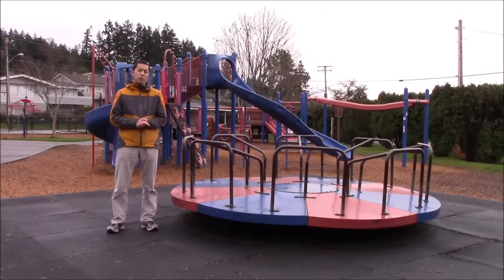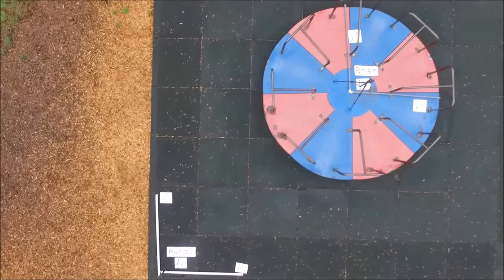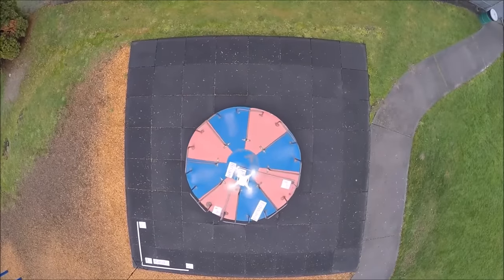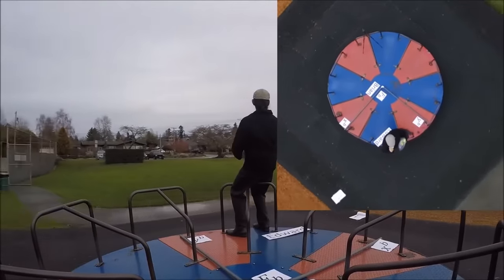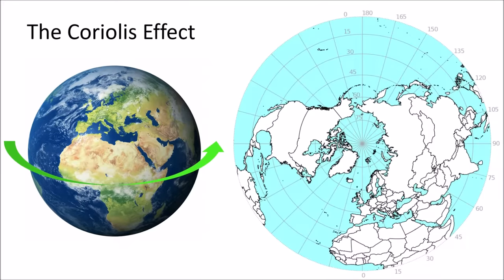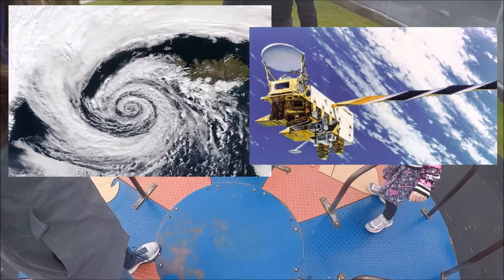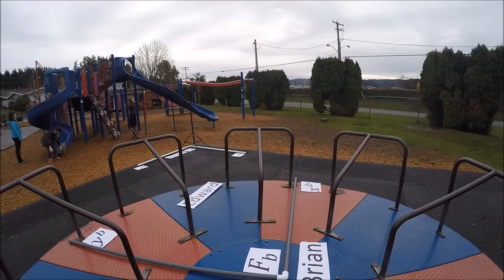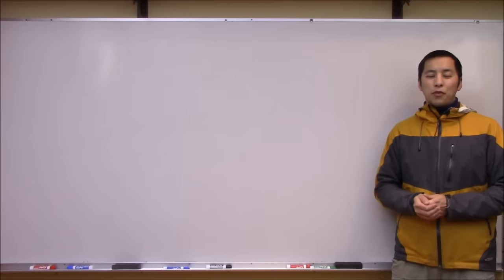Coriolis Effect Demonstration (with Drones)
We demonstrate how rotating reference frames give rise to the Coriolis effect and centrifugal acceleration.  In this video, we approach this as a simple physics demonstration and examine several scenarios where the Coriolis effect manifests.  In a separate video, we provide a rigorous analysis of these scenarios to mathematically describe what is occurring.

Topics and time stamps:
0:00 - Introduction
1:34 – Setting the scene
3:21 – Normal, non-rotating scenario
3:55 – Rotating merry-go-round with view from non-rotating perspective
5:01 – Rotating merry-go-round with view from rotating perspective
6:25 – Same as above but throw from the edge of the merry-go-round
7:13 – Throw straight up from center of merry-go-round
7:42 – Coriolis effect on weather patterns (cyclones)
10:30 – Coriolis effect on aircraft navigation
11:54 – Coriolis effect on projectiles/artillery
13:10 – Conclusions